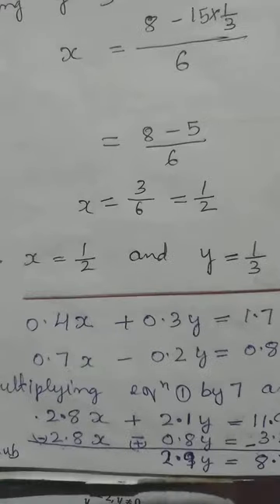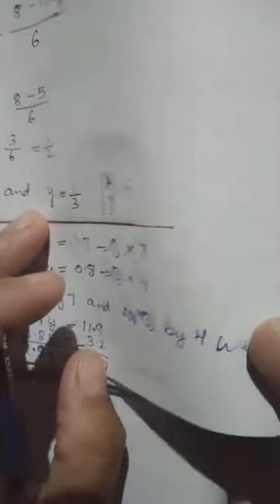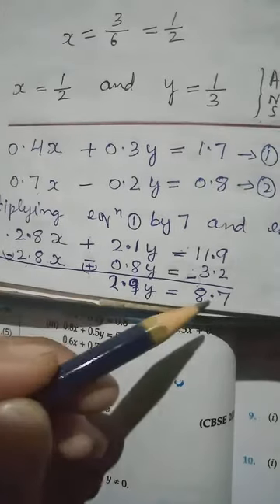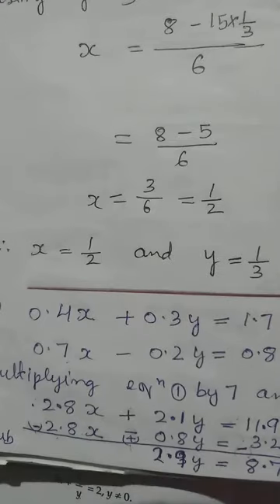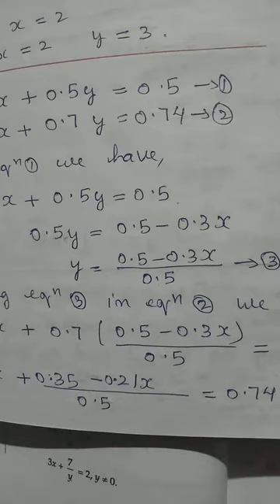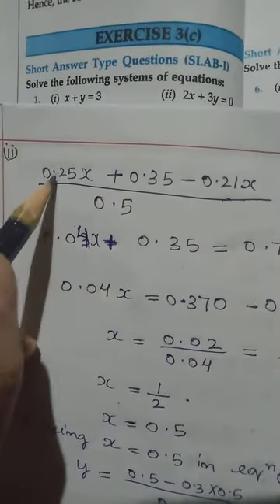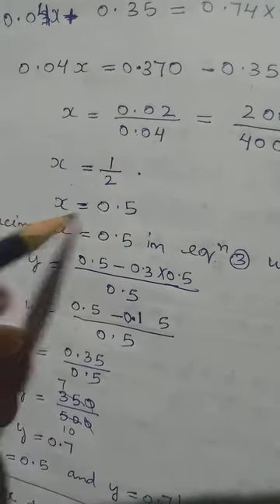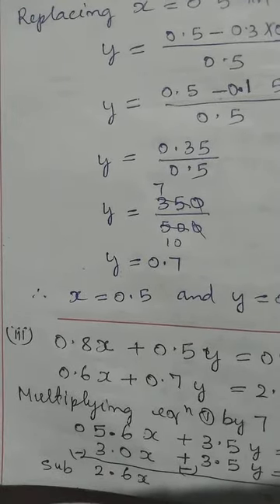class X maths ex 3 c Q3i and ii. solving linear equations in two variables Chapter 3 linear equation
Algebra solving linear equations in two variables by elimination and substitution method.MBose textbook Felishia Susngi